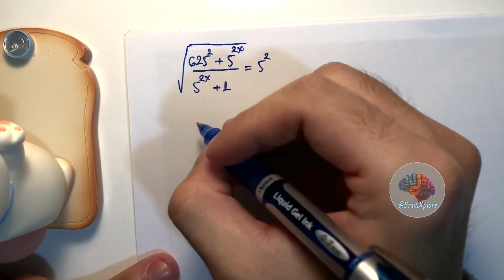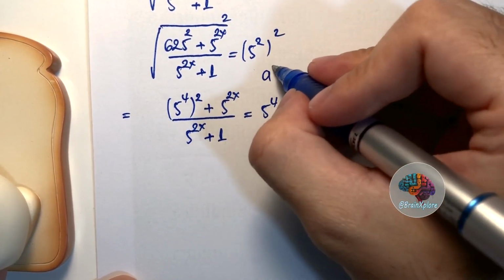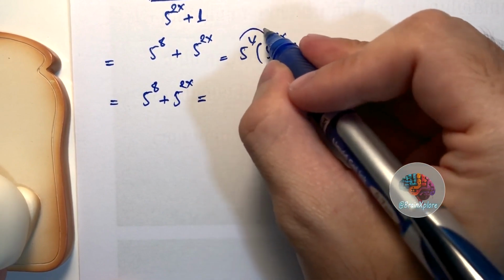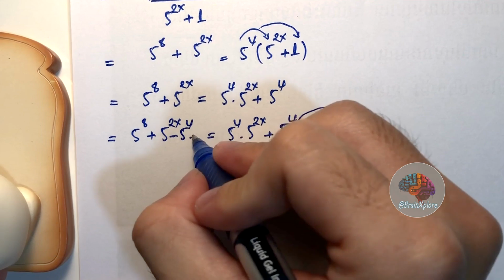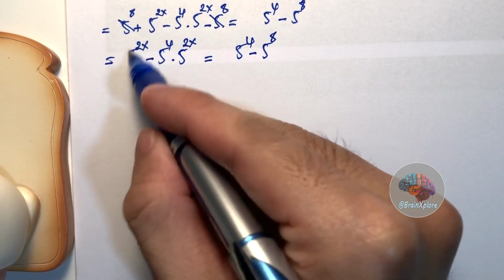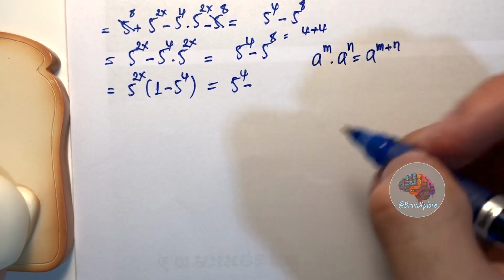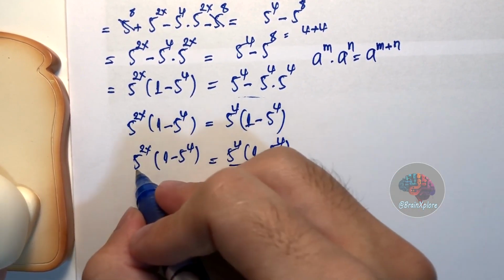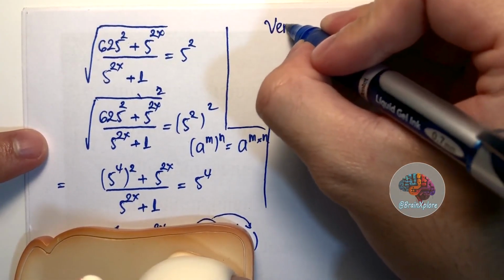A Nice Exponential Equation Math Simplification | Find the value of X | Olympiad Math EP7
Title: A Nice Exponential Equation Math Simplification | Find the value of X | Olympiad Math EP7

Welcome to Equation Solving Trick Challenge! Test your math skills with this fun and interactive multiple-choice quiz. Can you solve each equation using clever tricks and shortcuts? Boost your problem-solving abilities and see how many you can get right. Perfect for math enthusiasts, students, and anyone looking to enhance their algebra skills.

- Olympiad Math focuses on advanced problem-solving skills and in-depth understanding of mathematical concepts, designed for students preparing for mathematics competitions.
- Problem Solving in math teaches students how to approach and solve various mathematical problems, enhancing their analytical and critical thinking skills.
- Math Challenge present students with difficult problems that push their mathematical abilities and encourage deeper understanding and creativity.
- Algebra Equation involve solving for unknown variables, a fundamental skill in algebra that is essential for higher-level math.
- International Math Olympiad is a global competition that brings together the best young mathematicians to solve challenging problems.
- Math Olympiad Problems are advanced and difficult problems used in competitions to test students' mathematical abilities.
- Math Olympiad Training involves preparing students for competitions through rigorous practice, problem-solving, and studying advanced concepts.
- High School Math Olympiad is a competition where high school students solve challenging math problems to showcase their skills.
- Algebra Problem requires students to apply algebraic methods and principles to find solutions to given equations and scenarios.
- Exponents Problem involve calculations and operations with exponential terms, essential for understanding growth, decay, and other mathematical concepts.
- Quadratic Equations are polynomial equations of the second degree, fundamental in algebra and frequently appearing in various math problems.
- Logic Puzzle challenge students to use reasoning and logical thinking to solve problems, enhancing their problem-solving skills.
- Complex Math Problem require advanced mathematical knowledge and critical thinking to solve, often involving multiple steps and concepts.
- Viral Math Problem are interesting and challenging problems that gain widespread attention and are shared across various platforms.
- Nice Algebra Problem is an elegantly crafted problem that provides a rewarding challenge and helps deepen understanding of algebra.
- Find Value of X involves solving equations to determine the unknown variable, a fundamental skill in algebra.
- Math Simplification involves reducing expressions to their simplest form, making them easier to understand and work with.
- Calculators Not Allowed indicates competitions or problems where students must rely solely on their mental math skills and knowledge.
- Math Olympiad Topics cover the range of subjects and areas tested in math competitions, including algebra, geometry, and number theory.
- American Math Olympiad is a competition that challenges students across the United States to solve difficult math problems.
- Junior Math Olympiad is designed for younger students, providing age-appropriate problems that challenge and develop their math skills.
- Russian Math Olympiad is known for its challenging problems and rigorous standards, promoting mathematical excellence.
- German Math Olympiad is a competition where students tackle advanced math problems, showcasing their mathematical abilities.
- Thai Math Olympiad challenges students in Thailand to solve complex problems, fostering a competitive and educational environment.
- Iranian Math Olympiad is a prestigious competition that encourages students in Iran to excel in mathematics through challenging problems.
- Brazilian Math Olympiad is a national competition that tests students' mathematical skills and promotes excellence in math education.
- Math Tricks are techniques and shortcuts that help solve mathematical problems more quickly and efficiently, enhancing problem-solving skills.